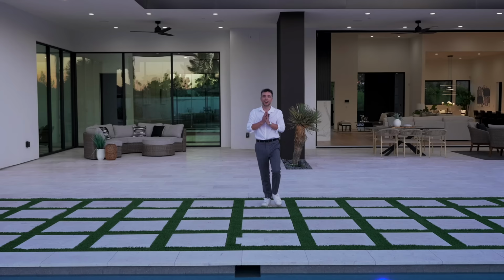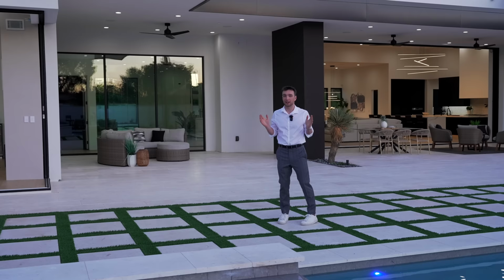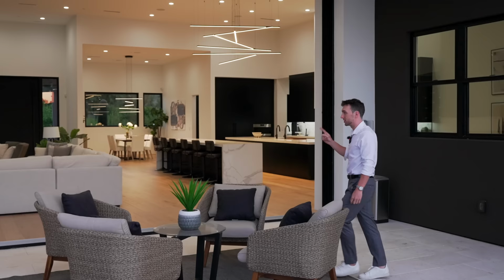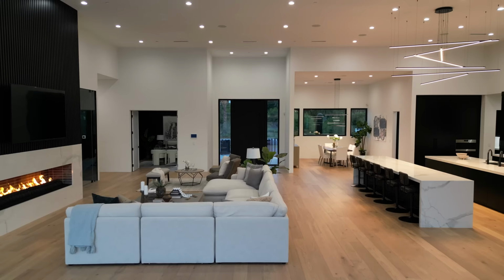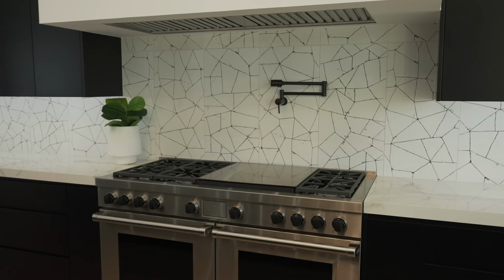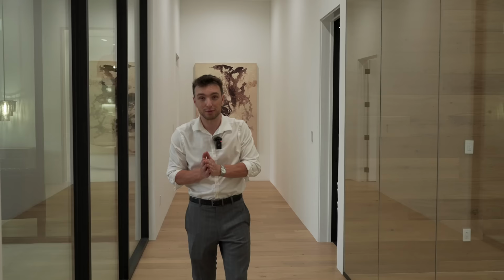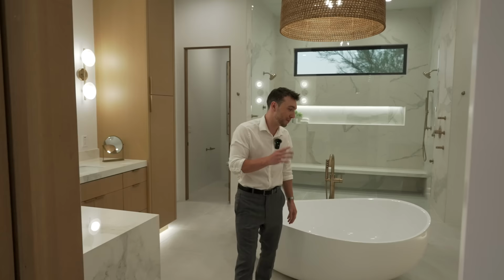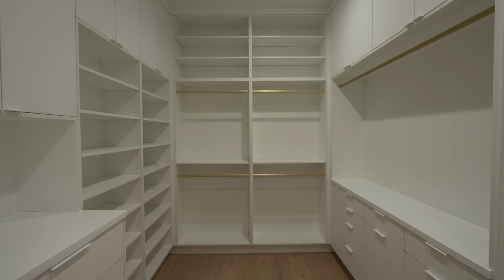TOUR AN $8M Paradise Valley Arizona Luxury Home | Scottsdale Real Estate | Strietzel Brothers Tour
Today we are taking you on a stunning Paradise Valley home tour throughout this $8,385,000 New Construction Luxury Home. This modern contemporary home sits right in between Phoenix and Scottsdale in the highly sought after and prestigious city of Paradise Valley, Arizona.

This home is 5 Bedrooms, 7 Bathrooms, and has 7,623 SQFT of interior living space.